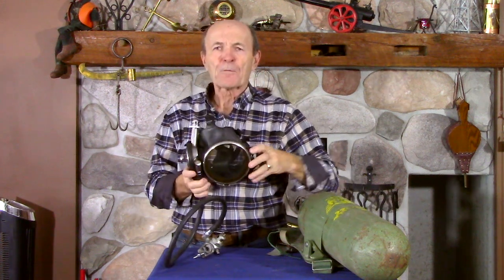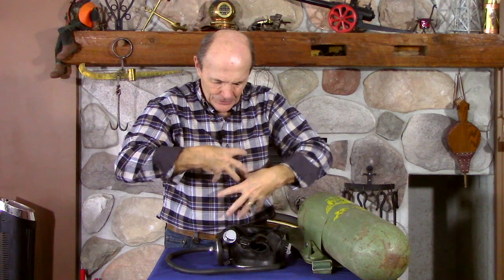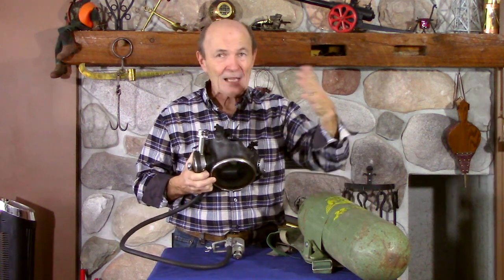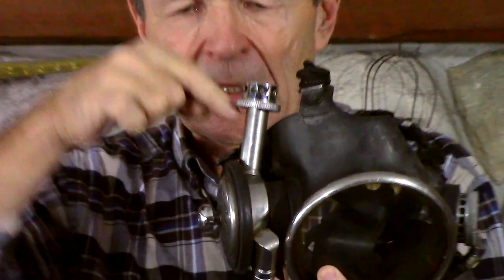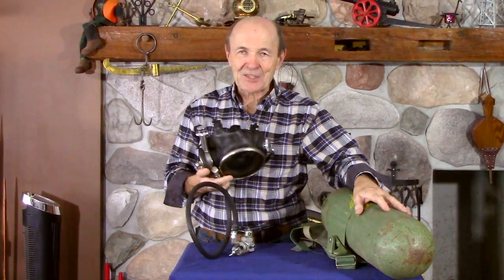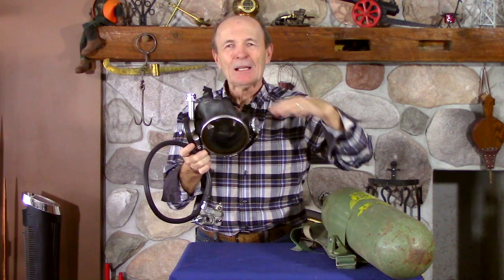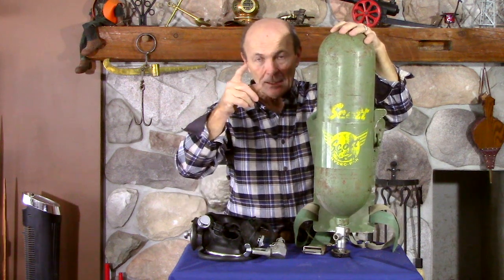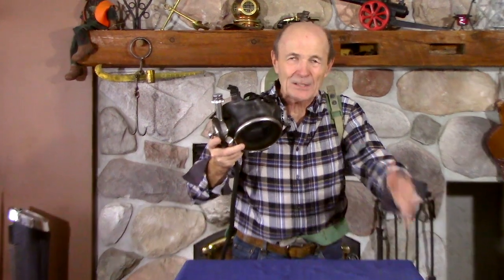Vintage Scuba: Full Face Mask "Scott Hydro-Pak" - S04E12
New divers believe full face masks are a great new idea.  Alec puts on a 1954 version to show its diving benefits and problems.

- "Scott Hydro-Pak" full face mask and tank, 1954
- 5 1/2 inch safety glass with natural rubber mask and head straps
- light weight aluminum back plate with quick tank release
- air cylinder holds 50.4 cubic feet at 1980 psi with automatic reserve warning at 1/4 tank air remaining
- plus the "Air Econo-miser" for breathing on the surface, otherwise called a built in snorkel